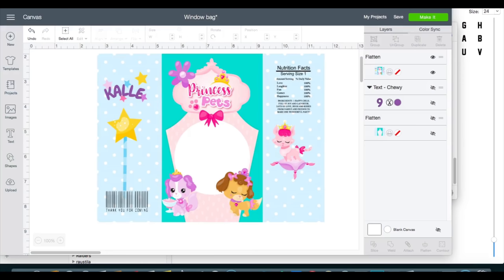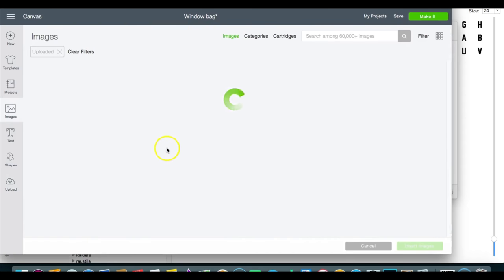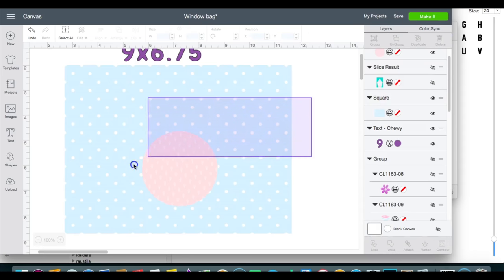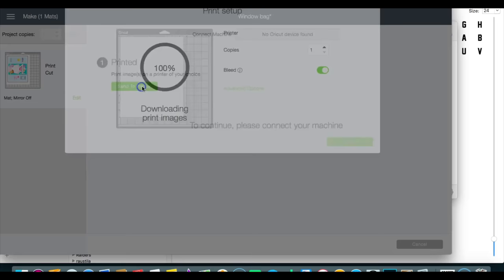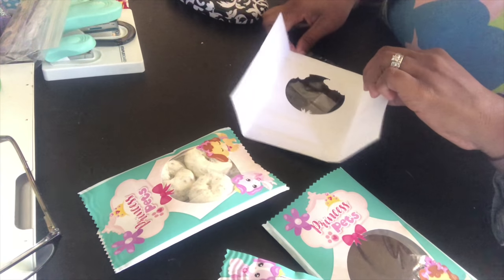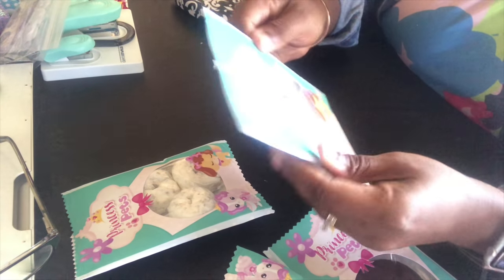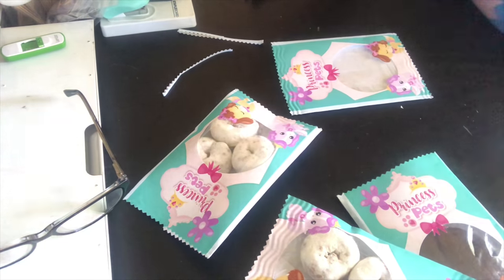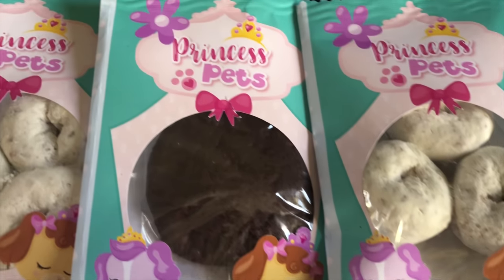Window Goodie Bags | Make it with Cricut | Tam's Sweet Life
Paper Crimper